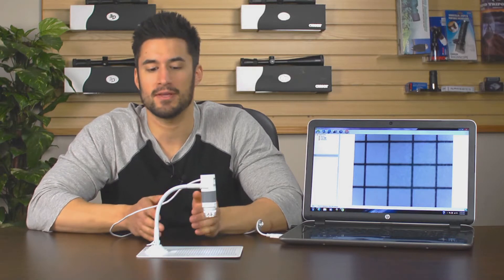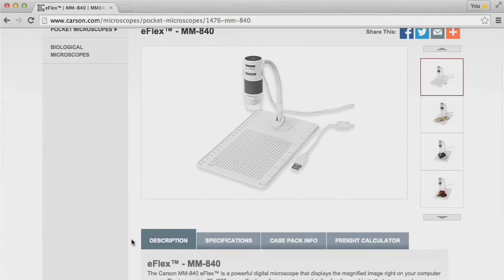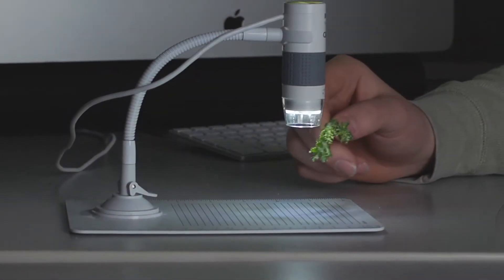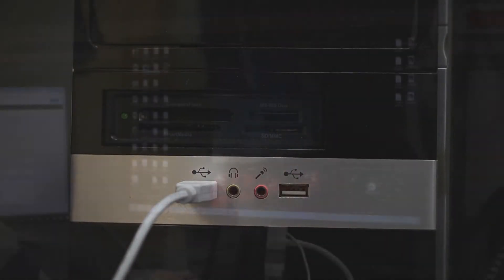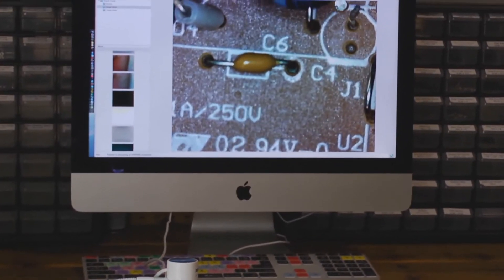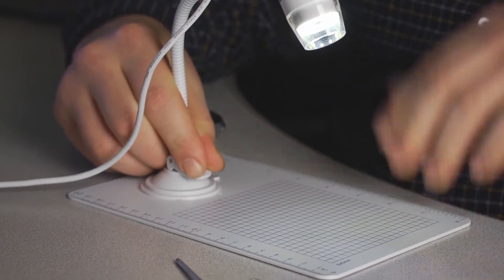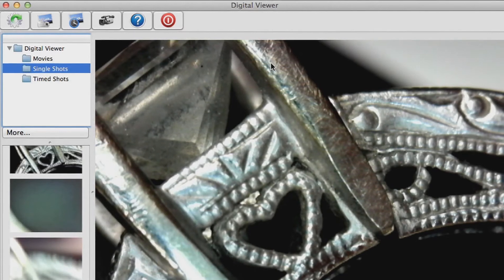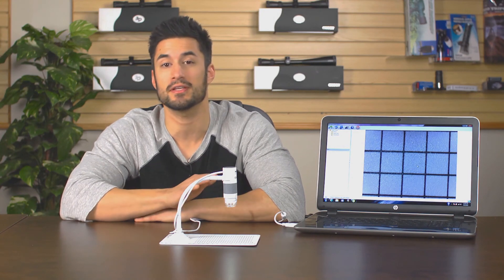eFlex MM-840 LED Lighted Digital Microscope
Video transcript: Hey what’s up guys this is Doug from Carson Optical and today I have with me a digital microscope called the eFlex, with this you can look at microscopic images or even take pictures and video. Now there is a lot I like about the product, so let’s get started.

The eFlex works on your desktop computer or laptop. The set up is simple and you only have to do it once. Just head to Carson.com, pull up the eFlex page and at the bottom you’ll see downloadable software for both Mac and PC operating systems. The eFlex has a really impressive magnification range, you can choose between 75 and 300 power. Once you’ve chosen your positioning, rotate the focus wheel to bring out the sharpest image possible.

If you hold an item right up against the lens you can get a view of up to 300 power, with something this powerful you can see details on any type of plant life. At this distance you can also view your object at 75 power, just rotate the focus wheel until your object is sharp.

The eFlex plugs right into your USB port, when you open up the software the eFlex will automatically be activated. If not, just click the setting tab, go to devices, and select the latest USB driver. There’s built-in LED lights that can be adjusted to your preference or even turned off. Having the ability to control your lighting is a huge advantage because that means you can use the eFlex in any lighting condition.

If you plan on taking this item outside, sometimes there’s no need for additional lighting, so that is awesome because you can actually turn them off.

The suction cup at the bottom can clamp down on to many smooth surface, but works really well with the included base. With this you instantly have yourself a complete observing and measuring station. Sometimes you might want to go handheld so we’ve made this microscope detachable. You can get some really great close ups on jewelry or anything that has small details.

While observing a specimen you can document your research at any time. Just click the camcorder button to record video and the camera button to snap a pick. You can even press the top of the eFlex for an instant photo.

So with a large magnification range and adjustable hands free convenience the eFlex has got it all. And most importantly this is the most user friendly digital microscope I’ve come across.